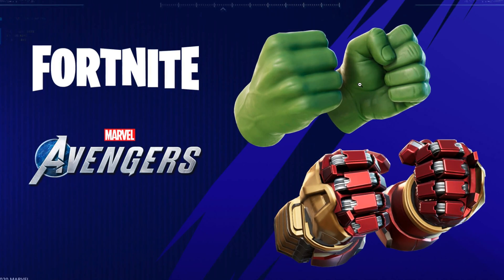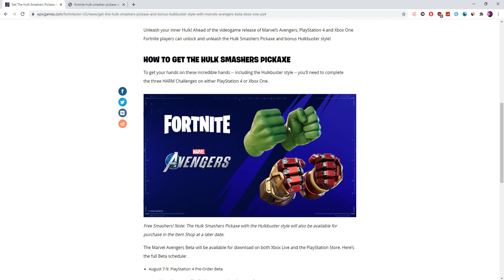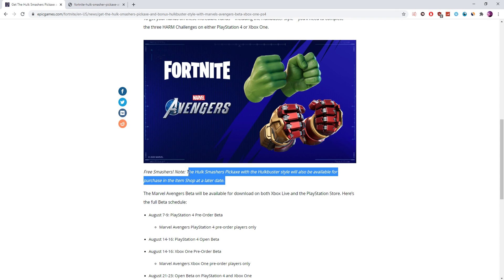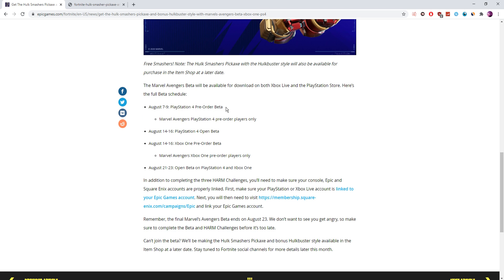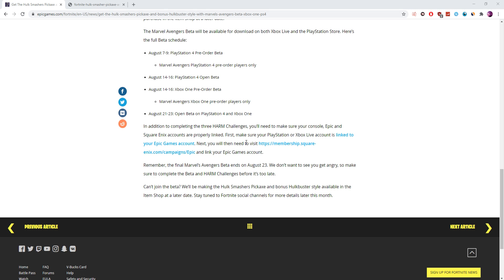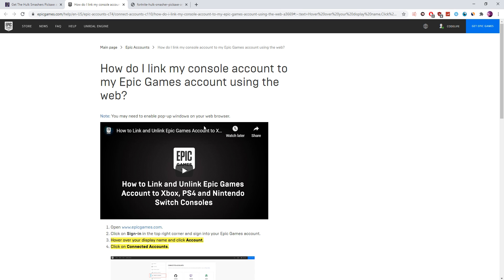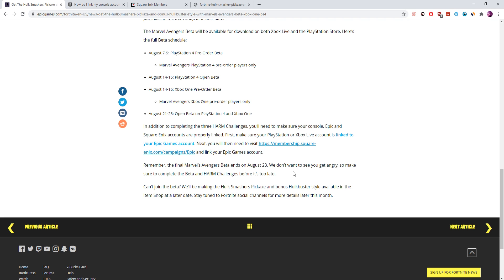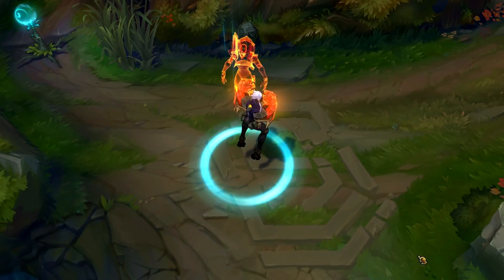How To Get The FREE "Hulk Smashers" Pickaxe in Fortnite!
In today's video I show you all how the "Hulk Smashers" pickaxe for FREE in Fortnite Chapter 2, Season 3. From start to finish I showcase, step by step how to get your hands on this awesome looking pickaxe. Hope you guys enjoy them as much as me!